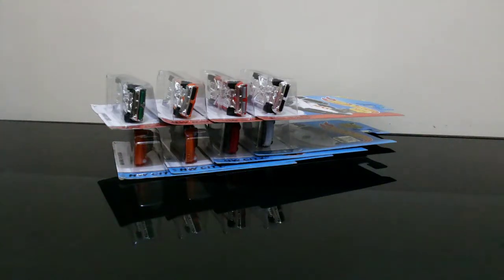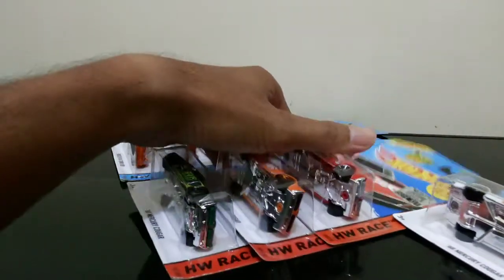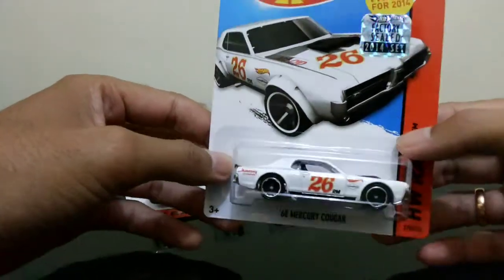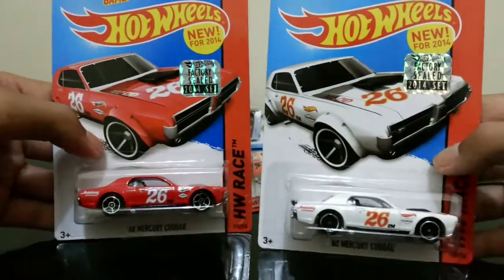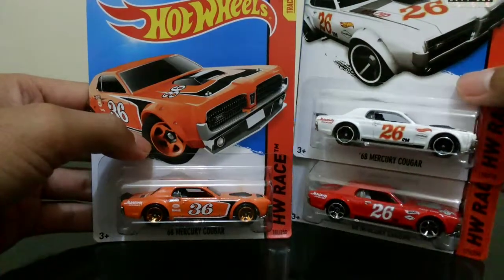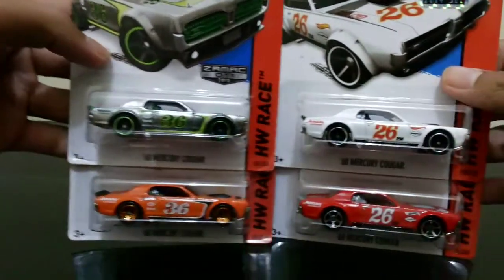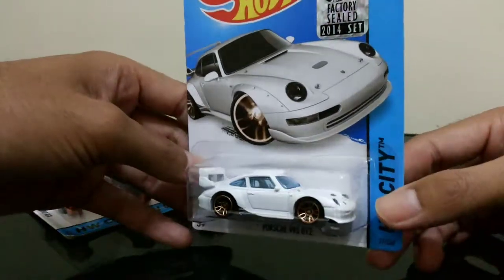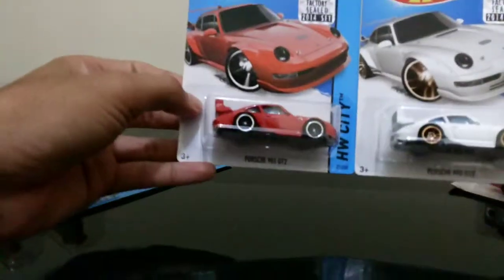Hot Wheels '68 Mercury Cougar and Porsche 934 Turbo RSR, Porsche 993 GT2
Addition to my vintage racing collection. Enjoy...